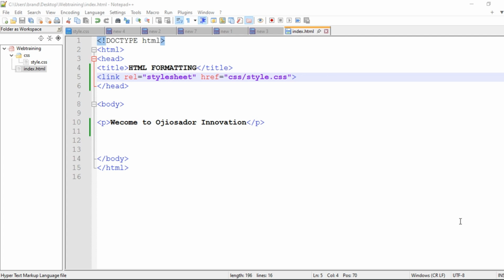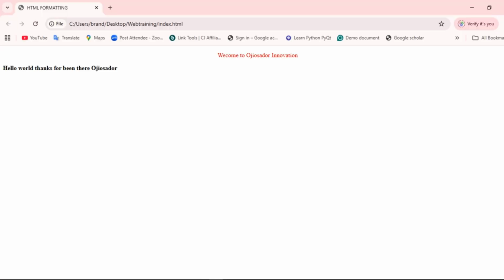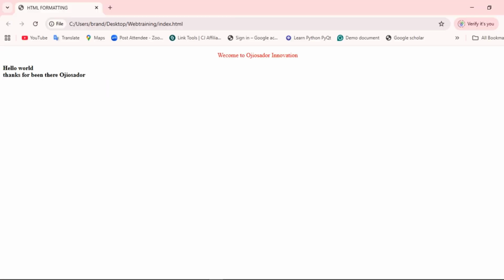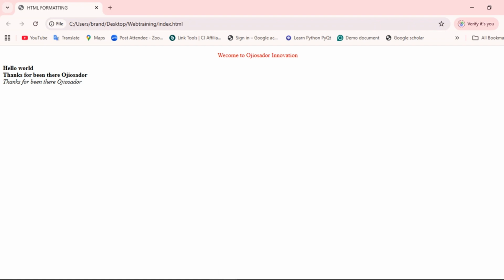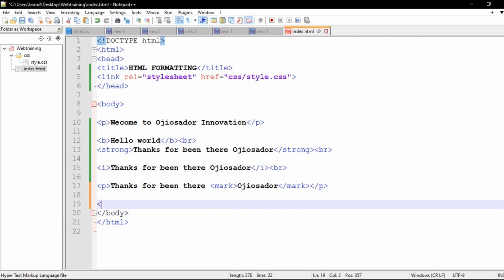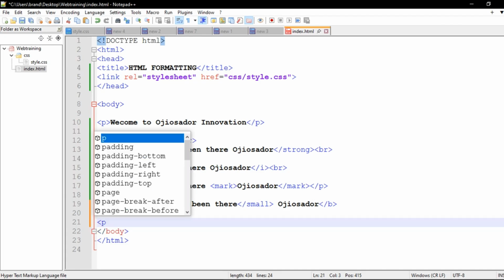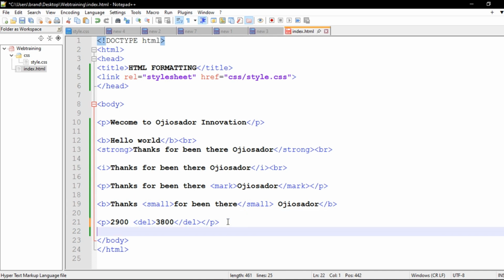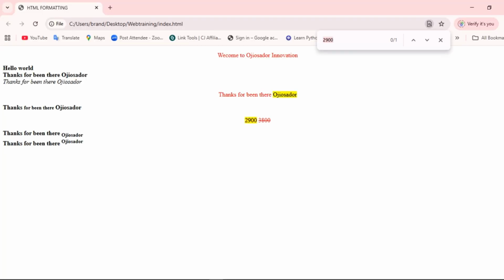HTML Formatting Tutorial | Learn Basic Text Formatting Tags in HTML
Welcome to another tech tutorial! In this video, we'll dive into HTML formatting and explore how to use various text formatting tags to style and structure content on a web page.
🔍 What You’ll Learn in This Video:

The difference between physical vs. semantic formatting
Best practices for clean and accessible HTML formatting
Real-time examples and live code demonstrations

Whether you're a beginner in web development or brushing up your HTML skills, this video will give you a solid foundation in formatting content properly using HTML5.